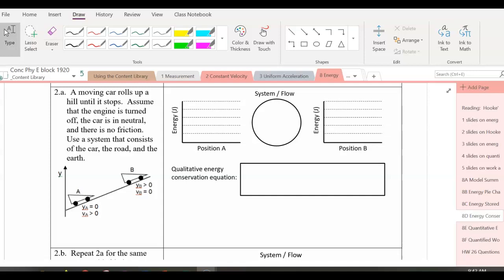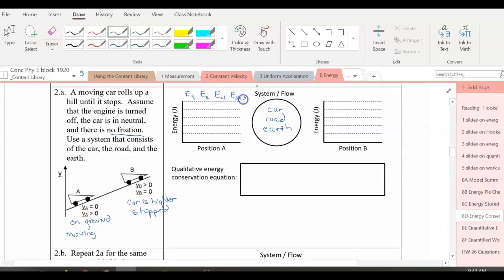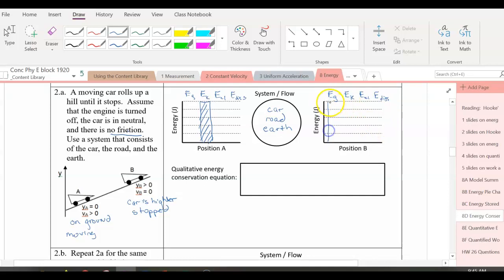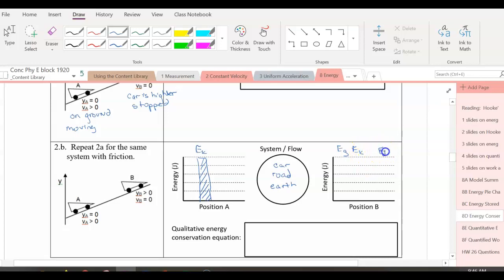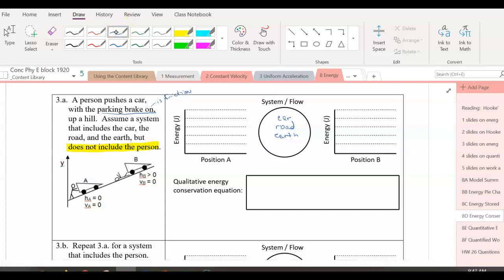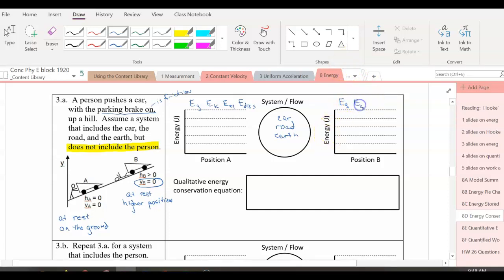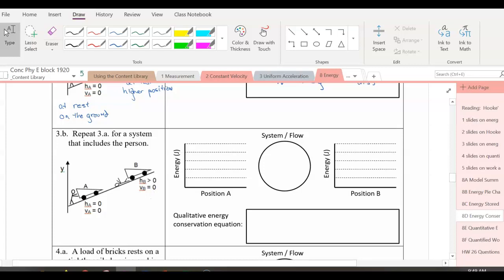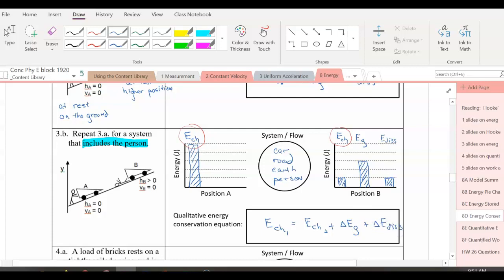Worksheet 8D problems 2 and 3